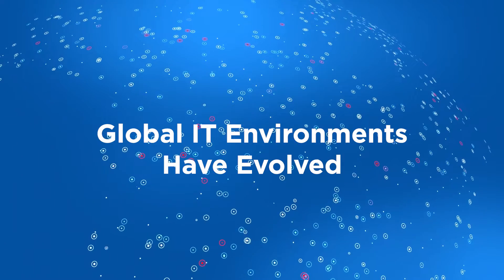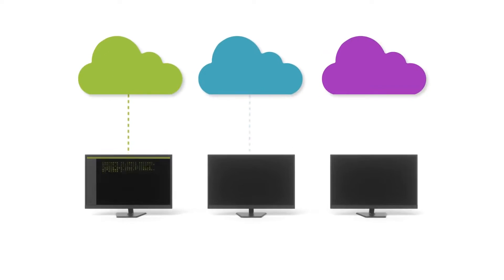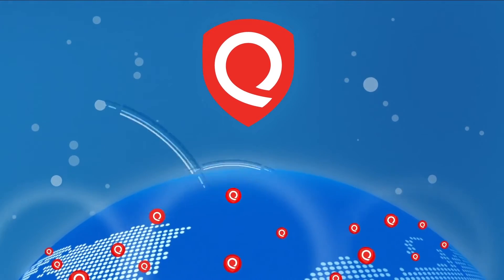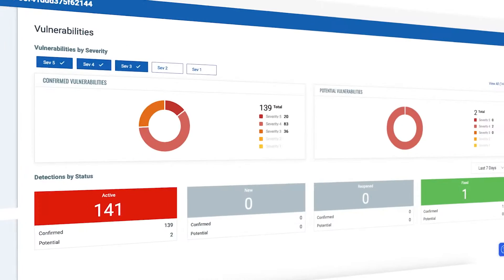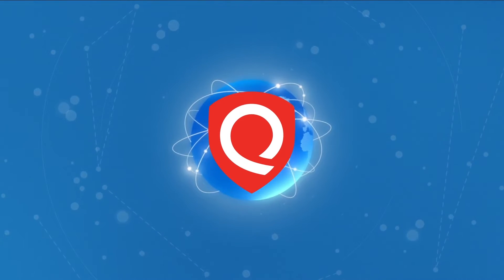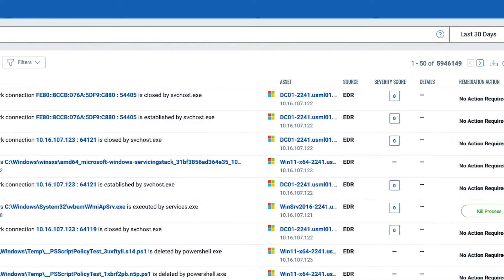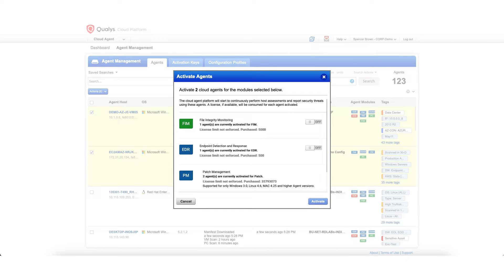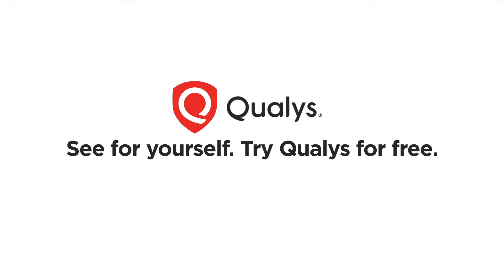Eliminate Cybersecurity Complexity with Qualys Cloud Agent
In today’s evolving hybrid IT environments, organizations face growing challenges in managing cybersecurity risks and ensuring compliance. Traditional security approaches involve multiple agents, leading to high costs, complexity, and approval bottlenecks.

Introducing Qualys Cloud Agent – an innovative and lightweight solution that provides real-time visibility into your entire IT infrastructure, allowing security professionals to detect, respond, and remediate threats faster than ever.

What You'll Learn in This Video:
• Seamless cybersecurity risk management through automated vulnerability scanning, risk assessment, and compliance
• Continuous monitoring with real-time insights into security posture without scheduled scans
• Lightweight and efficient performance with minimal CPU usage, memory footprint, and network bandwidth consumption
• AI-driven threat detection for identifying malware, ransomware, and security misconfigurations
• Automation and instant remediation through automated patching, script execution, and host quarantine
• Comprehensive security across data centers, cloud, hybrid, and endpoint environments
Start Your Free Qualys Cloud Agent Trial Today: